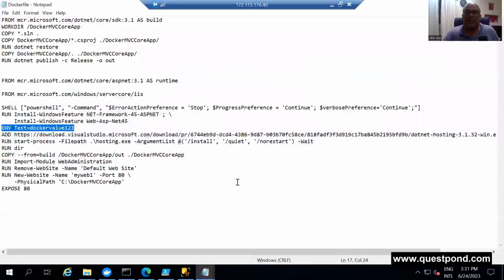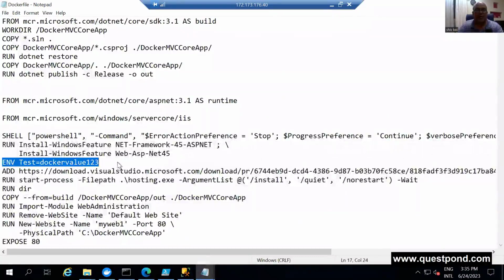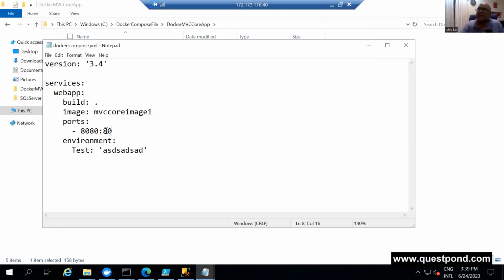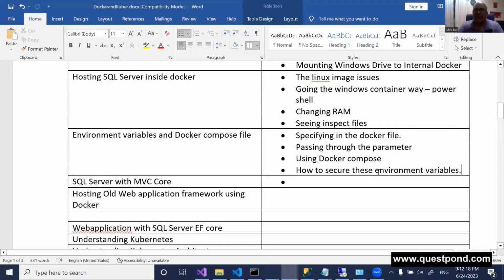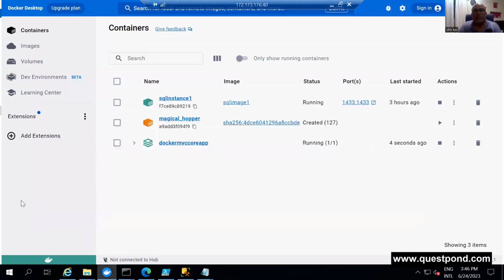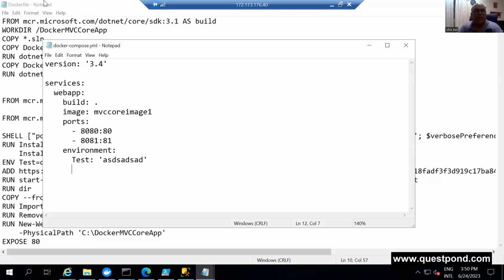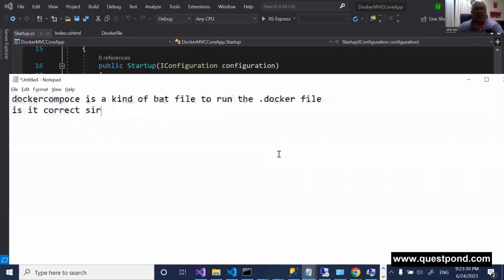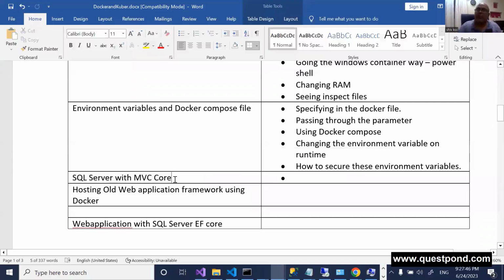Day 7 Using Environmental Variables in Docker 24 06 2023